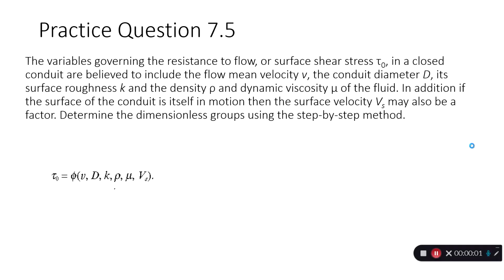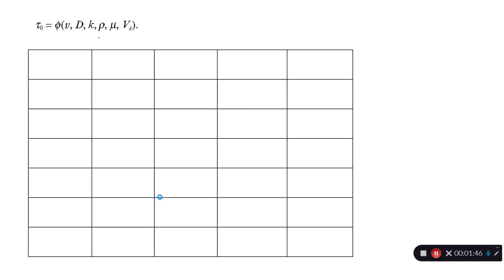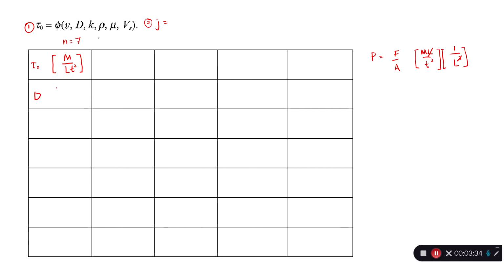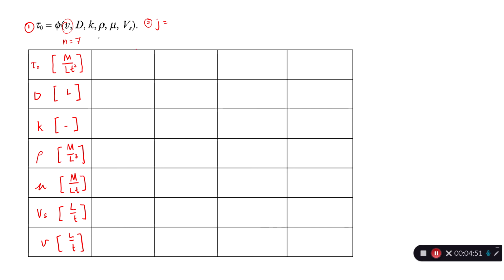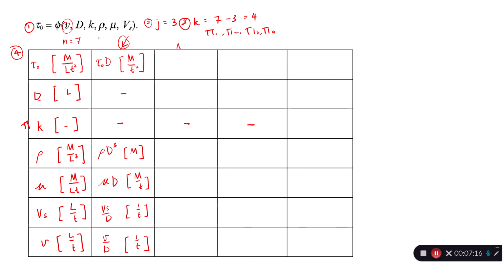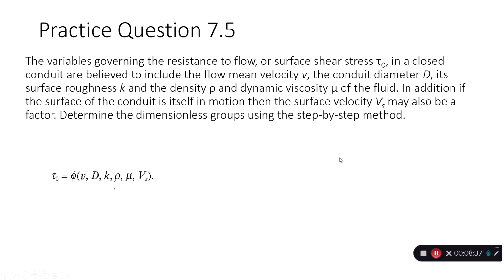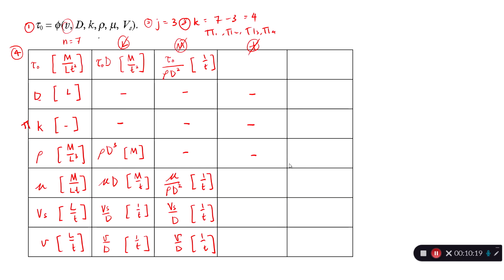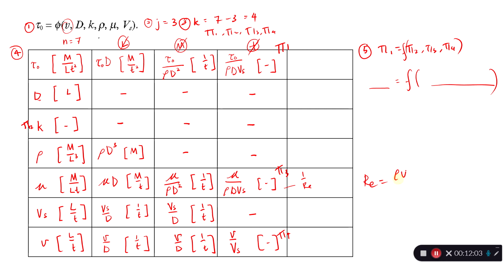Fluid Mechanics - Dimensional Analysis Exercise 3